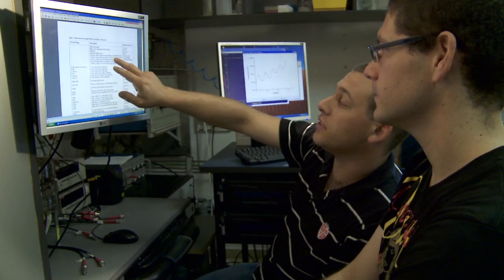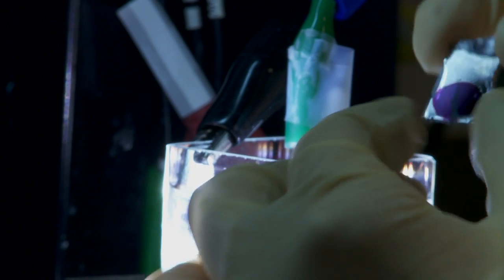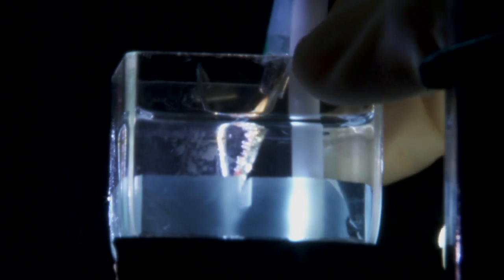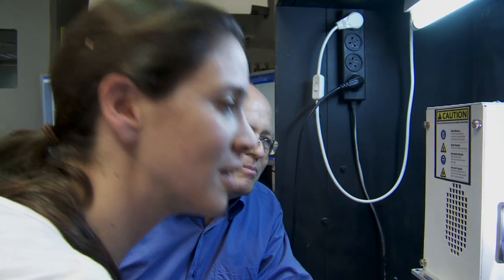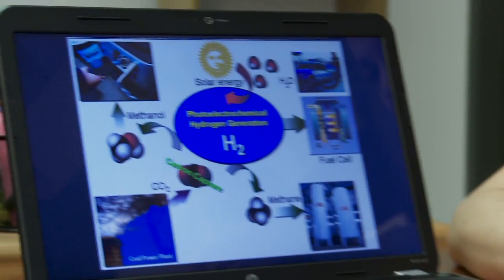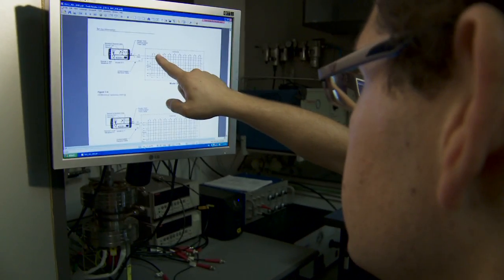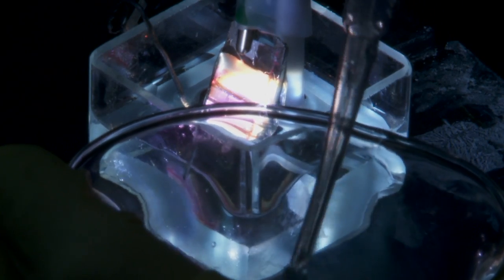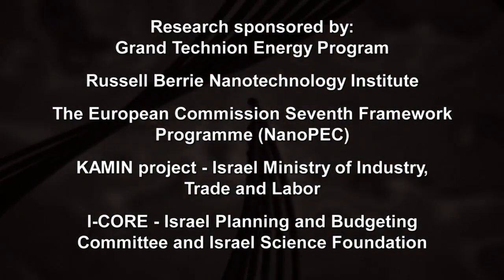Solar Power in the Dark - Avner Rothschild Technion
Film made by Cadenza Film Productions

Prof. Avner Rothschild and his research team in the Technion Faculty of Materials Science and Engineering have made a breakthrough in solar fuels. Using the power of the sun and ultrathin films of iron oxide (commonly known as rust), the researchers have found a novel way to split water molecules into hydrogen and oxygen. The breakthrough, published this week in Nature Materials, could lead to less expensive, more efficient ways to store solar energy in the form of hydrogen-based fuels. This could be a major step forward in the development of viable replacements for fossil fuels. "At the end of the day, we would like to substitute solar energy for oil," Rothschild has said.

"Our approach is the first of its kind," says lead researcher Rothschild. "We have found a way to trap light in ultrathin films of iron oxide that are 5,000 times thinner than typical office paper.  This is the enabling key to achieving high efficiency and low cost. "

The research was carried out,  in the Electroceramic Materials & Devices Laboratory; and at the Photovoltaics Laboratory. Both labs are supported by the Russell Berrie Nanotechnology Institute (RBNI) and by the Grand Technion Energy Program (GTEP).

 Nature Materials article "Resonant light trapping in ultrathin films for water splitting".